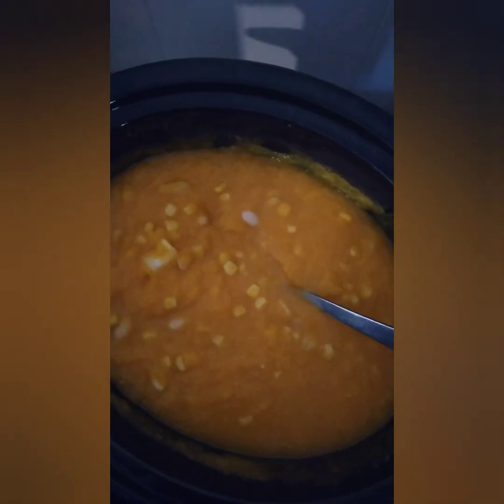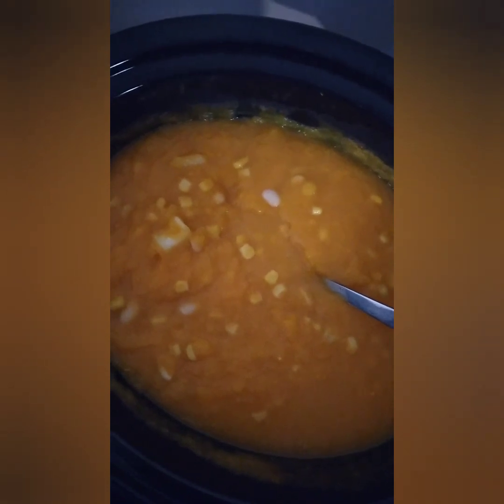Three Sisters Soup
Let food be thy medicine and medicine be thy food ~Hippocrates

Be strong and of good courage, do not fear nor be afraid of them; for the Lord your God, He is the One who goes with you. He will not leave you nor forsake you. ~Deuteronomy 31:6